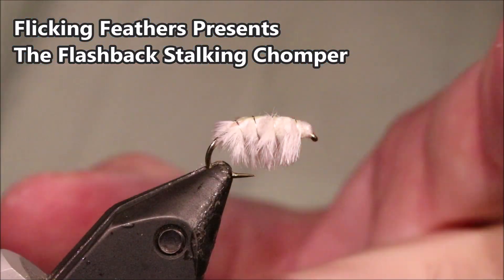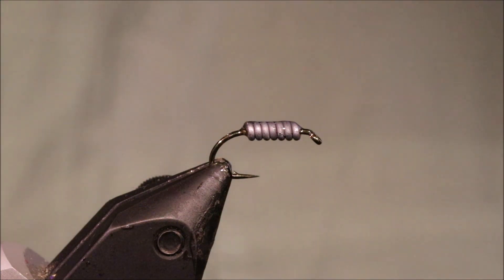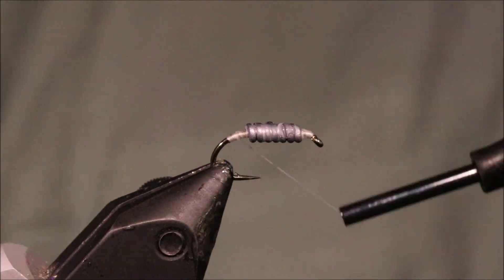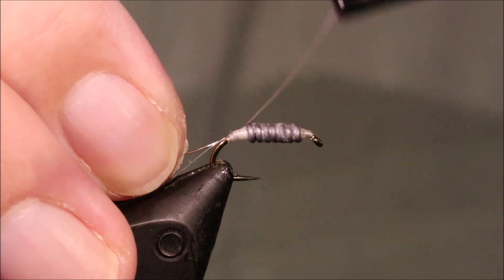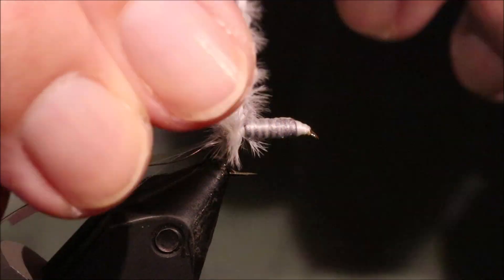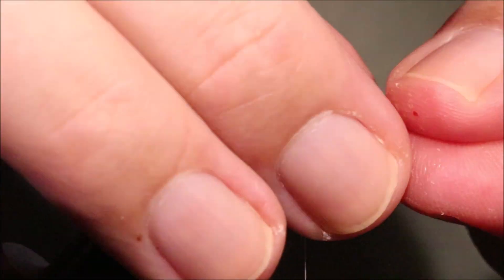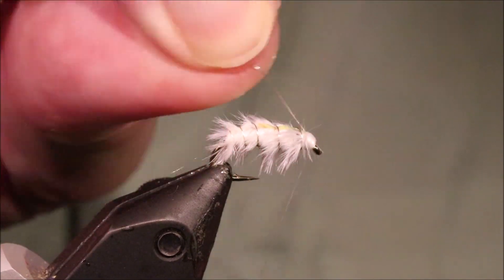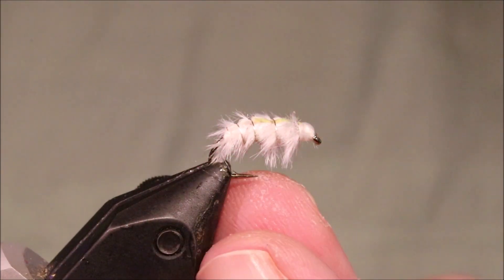Tying a Flashback Stalking Chomper with Martyn White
This variation on an old stalwart is a great stalking bug that remains popular for sight fishing small still waters. Although white is generally the most visible, other colours can be used to good effect too.

Material list
Hook: Kamasan B175 size 12
Thread: Fl. white Veevus 10/0
Body: White Ostrich herl
Shell: Wide pearl tinsel
Rib: Silver Wire